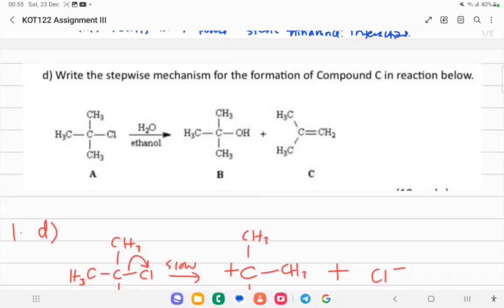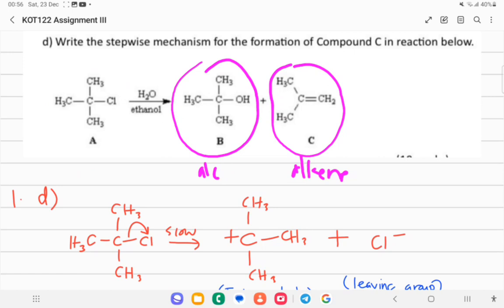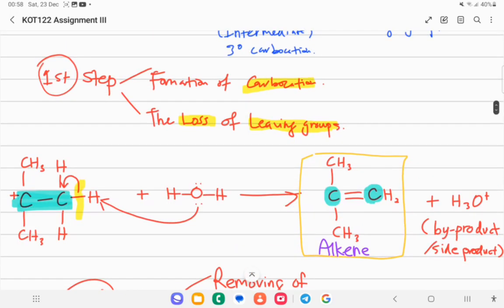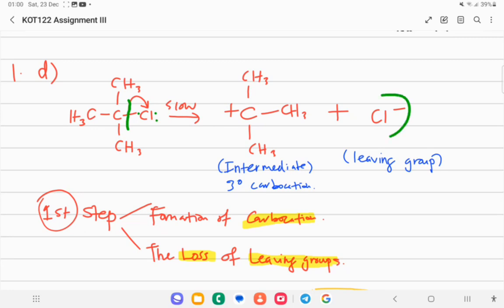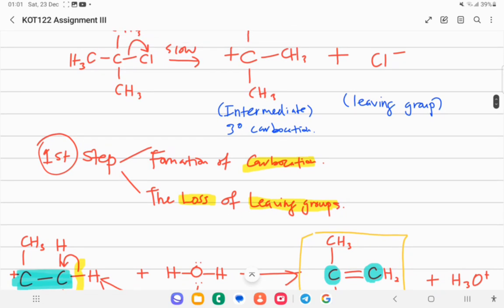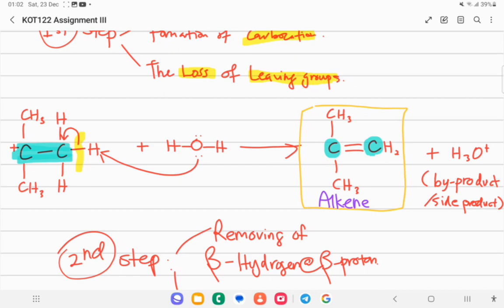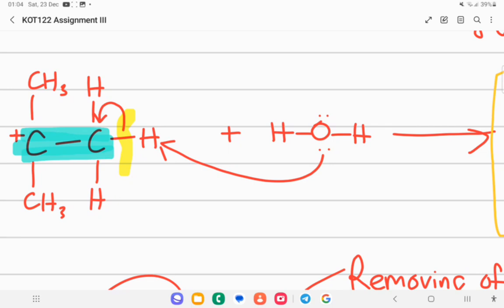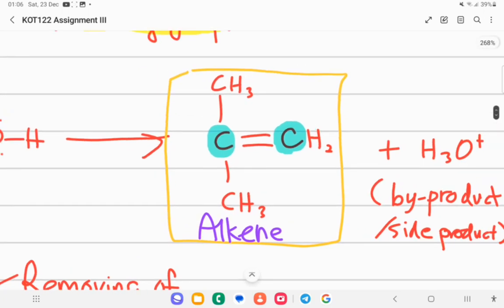Formation of alkene by Elimination reaction (without rearrangement) | E1 mechanism